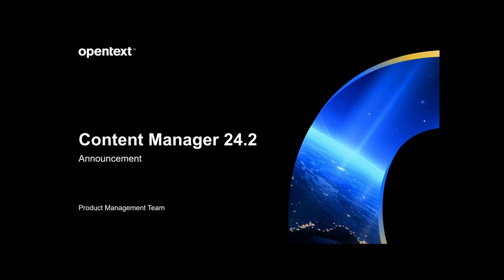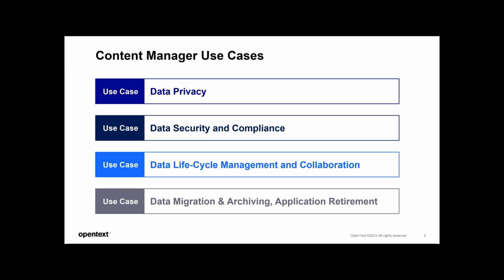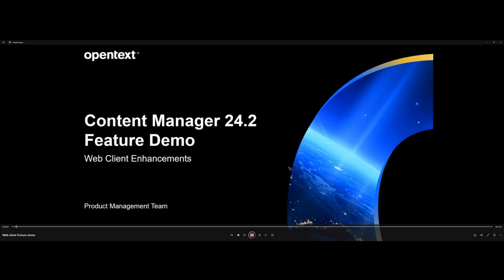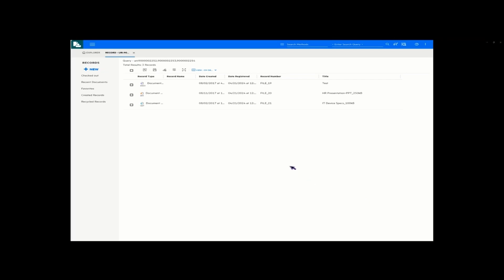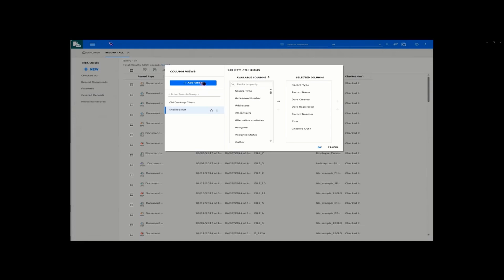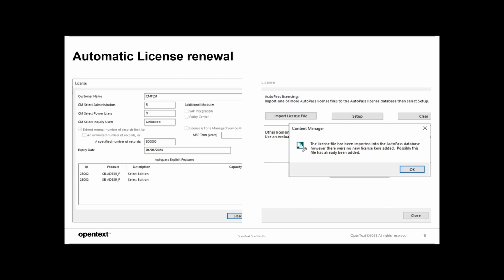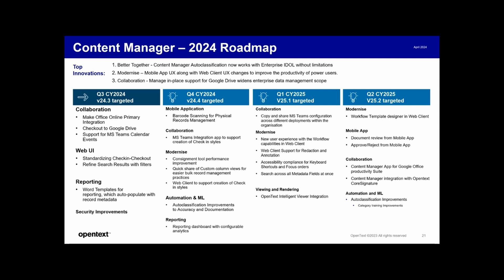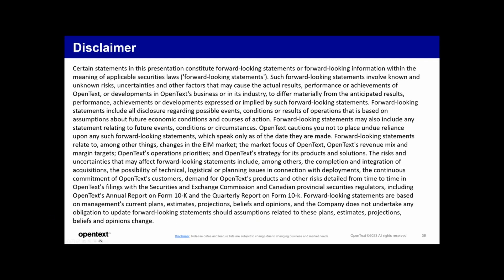Content Manager 24.2 Release Live Event - Covers Product vision, feature demo, Roadmap and Resources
Content Manager 24.2 release webinar covers product vision, and direction, along with feature demonstrations, followed by product Roadmap, Cloud advantages and resources for support, feedback and collaterals.The 3 themes that summarize this release are as below:Better Together - Content Manager Autoclassification now works with Enterprise IDOL with proper security mappings​.Modernise – Mobile App UX Revamp along with framework change. The Web Client introduces a new UX for records creation and comes with a new custom column feature that improves the productivity of power users.​Collaboration - This release widens enterprise data management scope by including Manage-in-Place support for the Google ecosystem.​